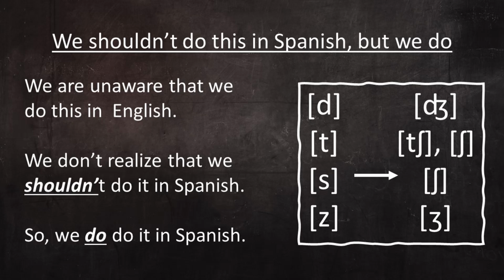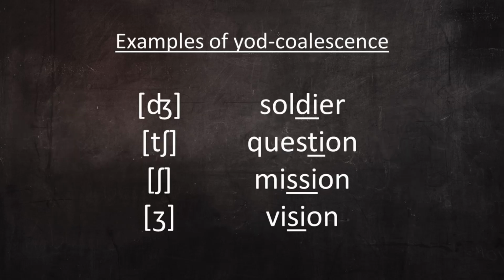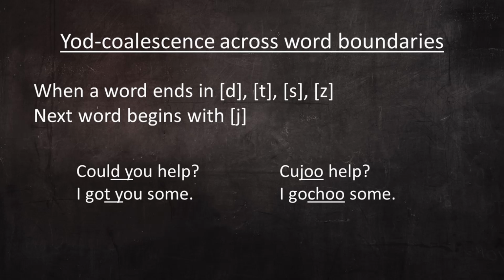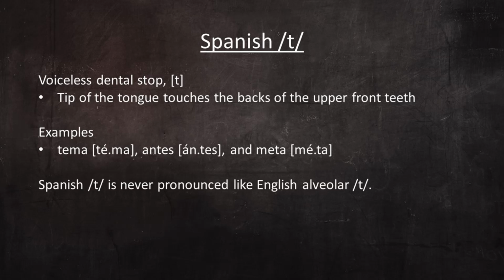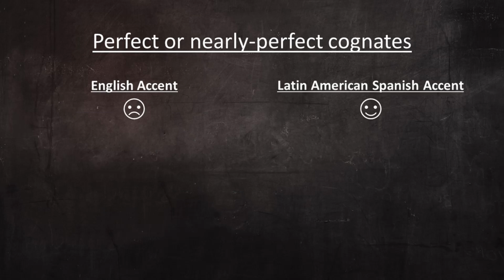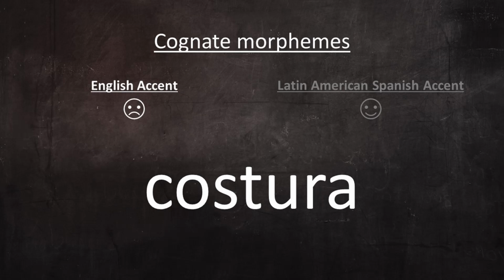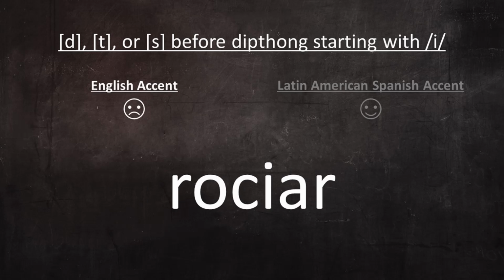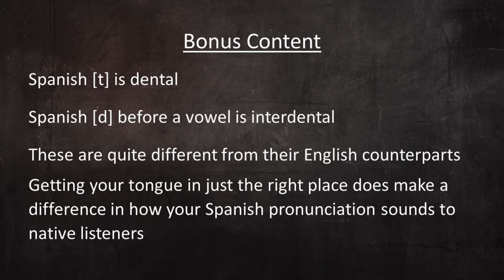Eliminating yod-coalescence from your Spanish pronunciation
In this channel I make videos on topics in Spanish language and linguistics.  Mostly phonetics and phonology, but also dialectology, sociolinguistics, and historical linguistics.  Many of my videos come from questions asked by viewers in the comment section.
Spanish language
Spanish pronunciation
Spanish phonetics
Spanish phonology
Spanish dialects
Enlace
Spanish